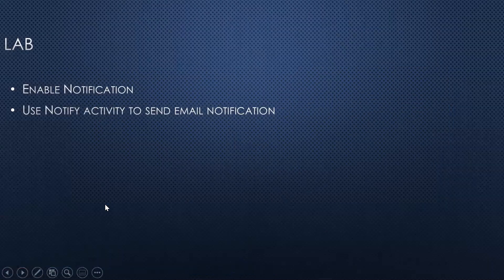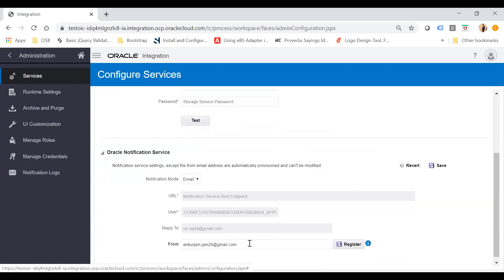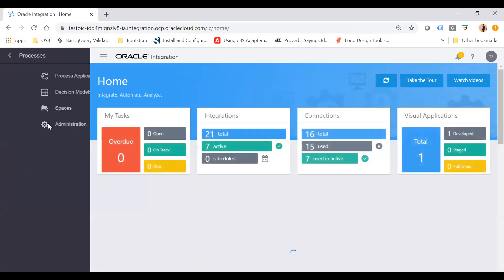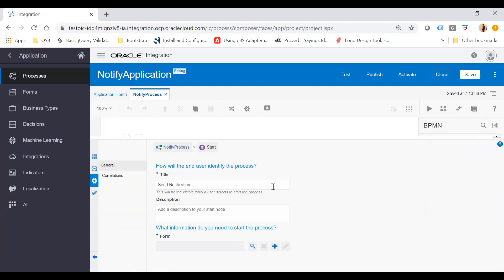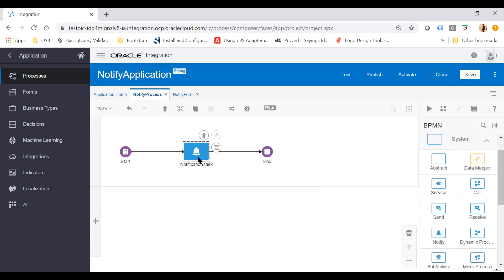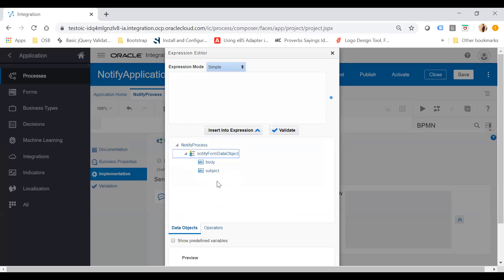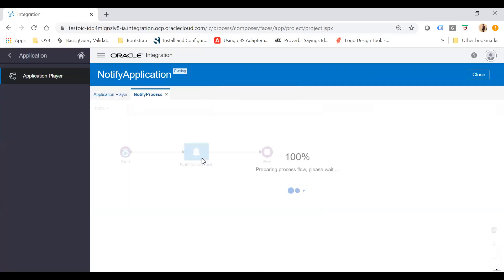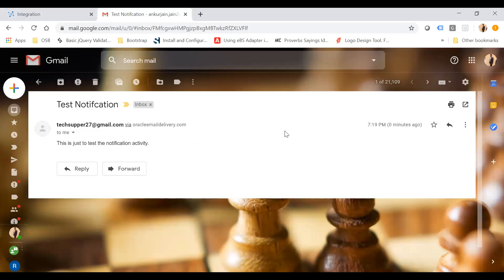Enable Notification in Process Cloud Service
The video will show how to enable email notification and how to use Notify activity to send notification.